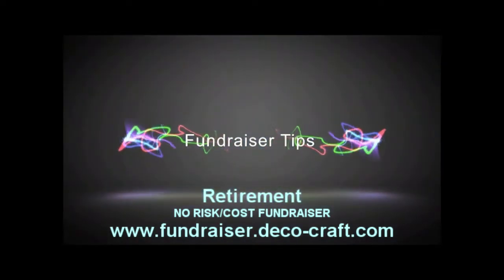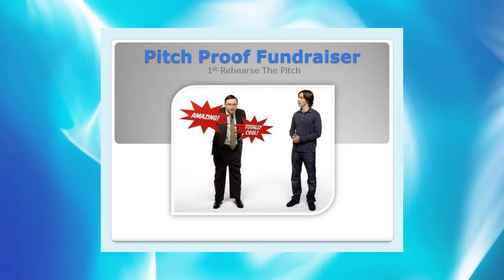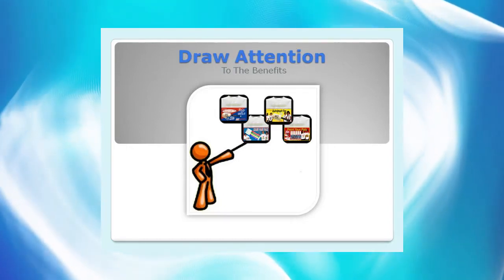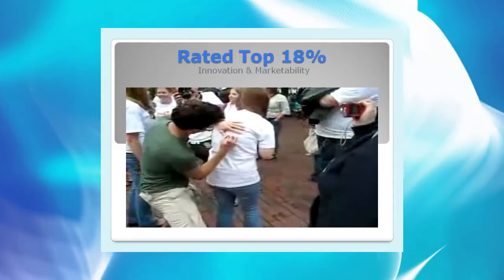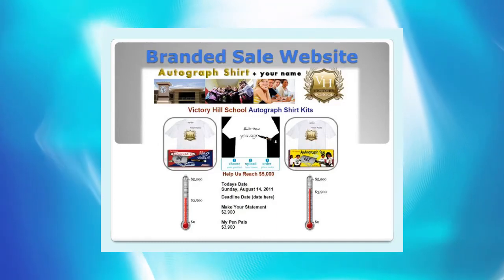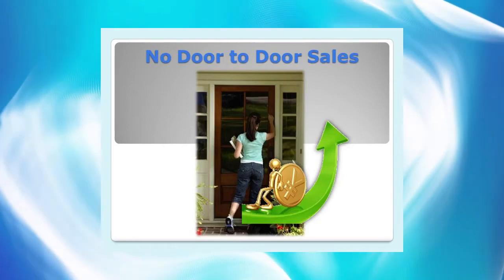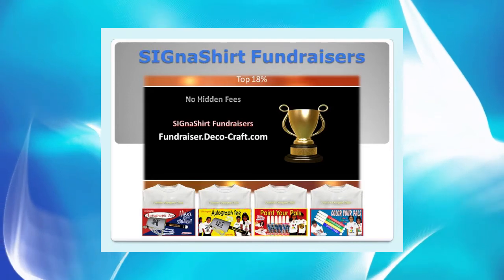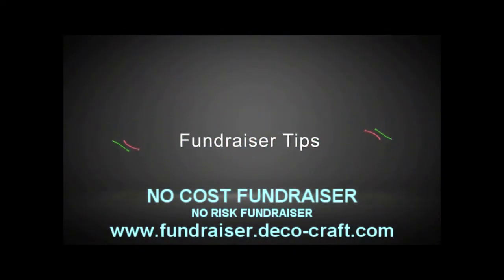Video 13 -- How To Make and Style Retirement Fundraisers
This complimentary how to style a fundraiser video is number 13 of 30 provided complimentary by SIGnaShirt Specialties Promotional Fundraisers, specifically to assist Retirement fundraisers explode their profits with custom shirts, craft kits and promotionals.

The perfect Retirement fundraiser information channel for all your Retirement fundraiser promotional events!  Also provide WHOLESALE Retirement Fundraiser 'Custom Branded' Shirts, Craft Kits, Creativity Kits and promotional products with Your Retirement Logo at custom printed, only available from:

For your SIGnaShirt Specialties Retirement charity fundraising activities, learn how to create your own custom branded shirt kits styled with your logo.